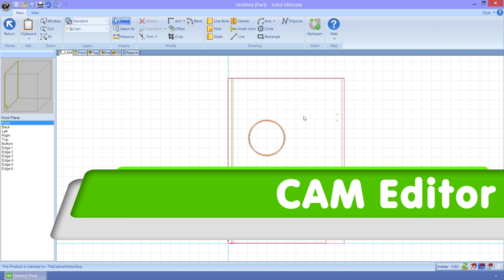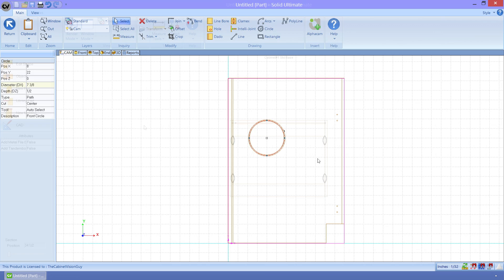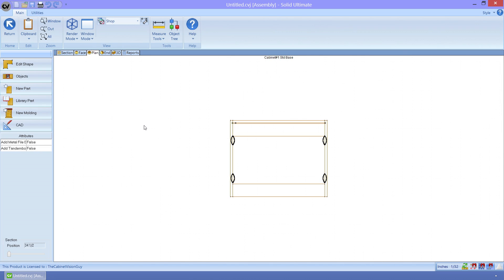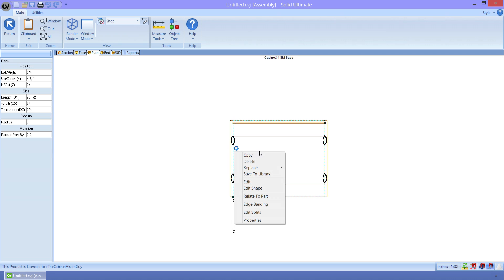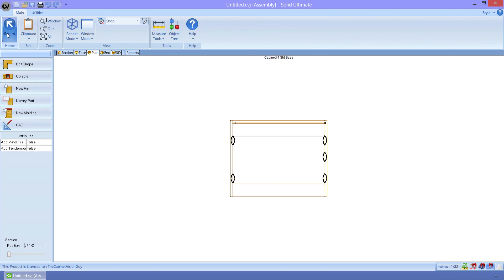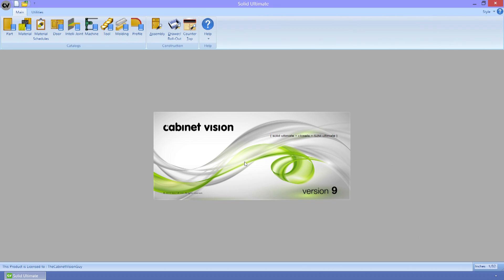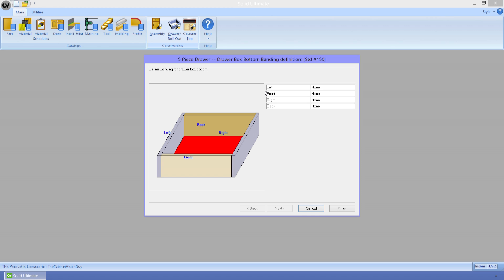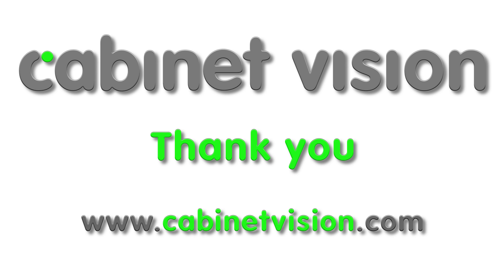Cabinet Vision Version 9 CAM, Doors, and Drawers-Roll Outs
This What's New video takes a look at the new CAM Editor, Door Catalog, and Drawer-Roll Out Wizard features in Cabinet Vision Solid Version 9.